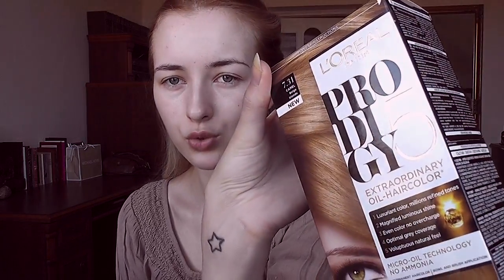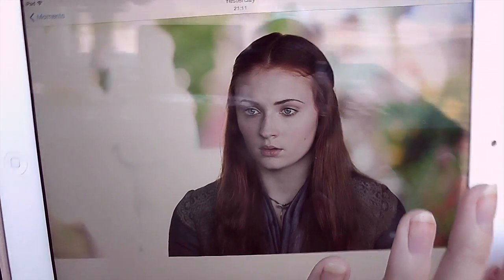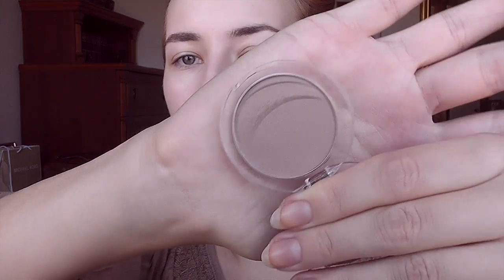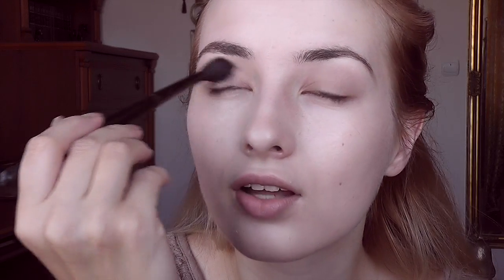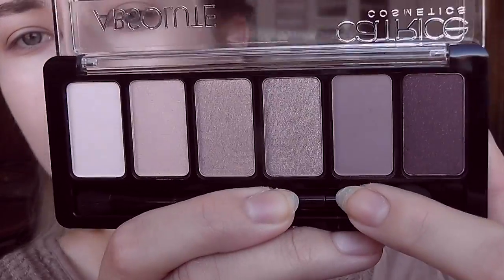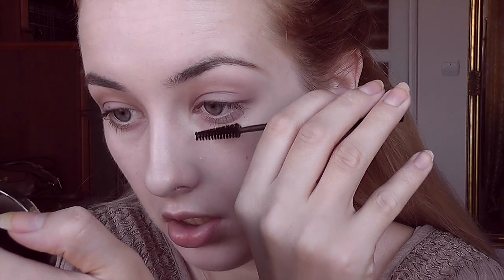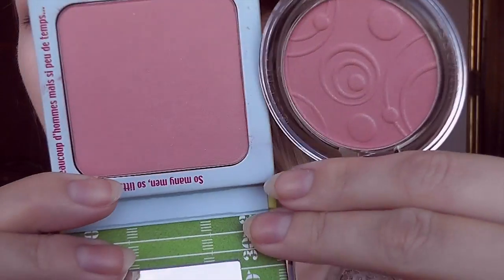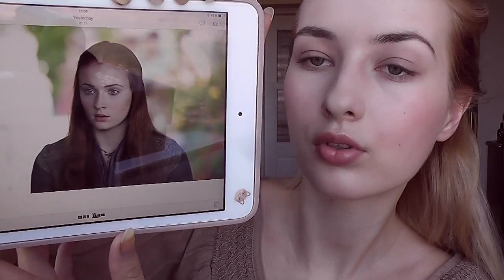Sansa Stark // Game of Thrones inspired look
Depop: @chanelette

Products used:
Gosh BB cream in Ivory
Catrice Camouflage Cream in Ivory
Maybelline Master Shape eyebrow pencil in Dark Blonde
Essence Make Me Brow gel
Essence single shadow in Hazelnut
Patrice Absolute Rose palette
Dr.Hauschka brown mascara
Maybelline The Matte Maker powder in Classic Ivory
The Balm Frat Boy blush
Catrice luminous lipstick in 'Would Rose Propose?'
Zoeva brushes

Intro:
Game of Thrones theme song
Outro:

Ieva Maslauskaite
Liepu g.16
Klaipeda
91001
Lithuania